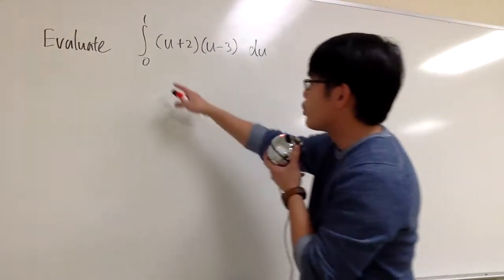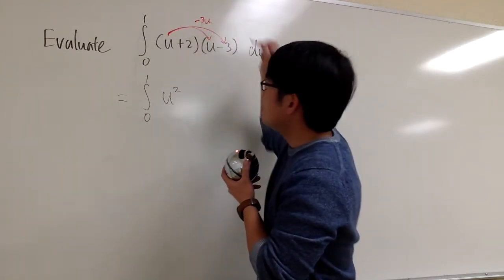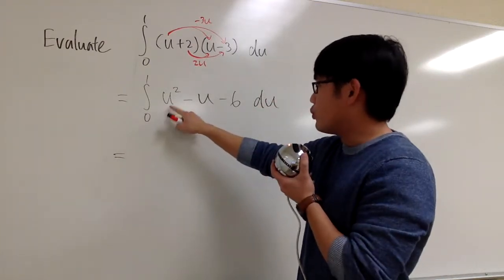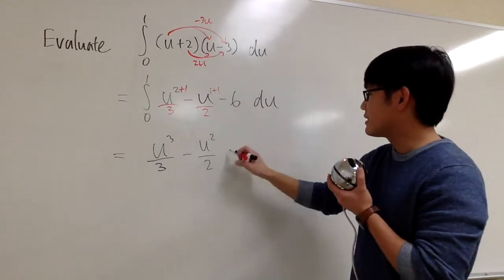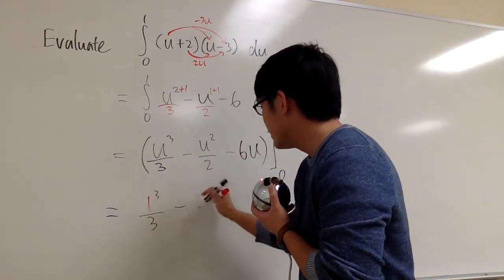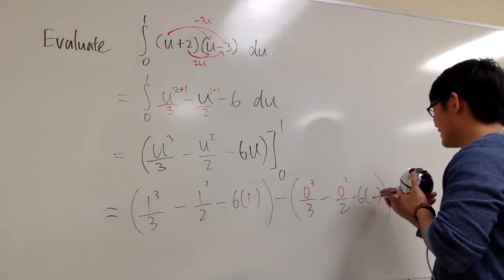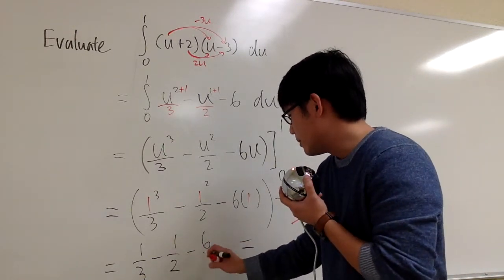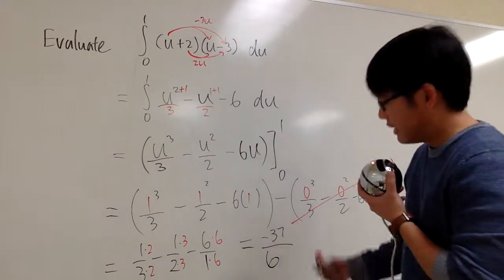Integral of (u+2)(u-3) from 0 to 1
blackpenredpen | 曹老師